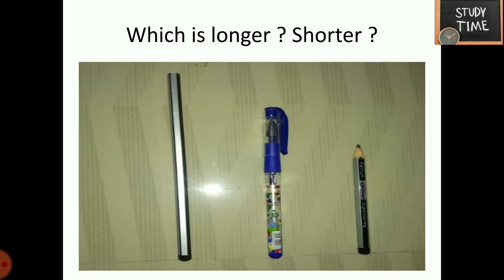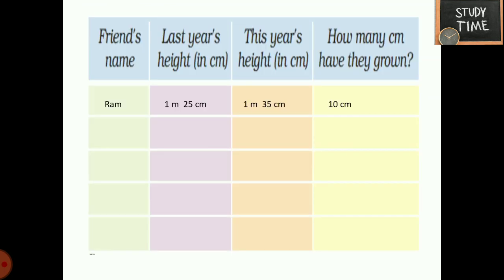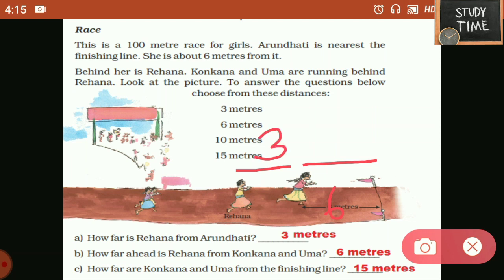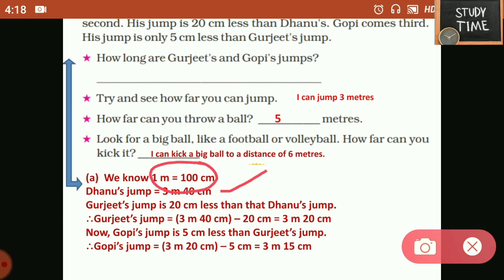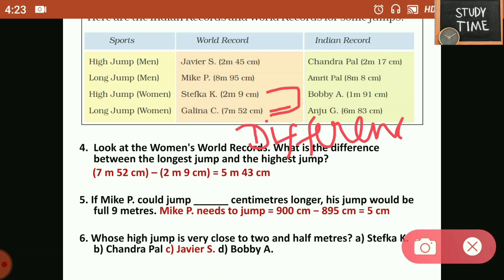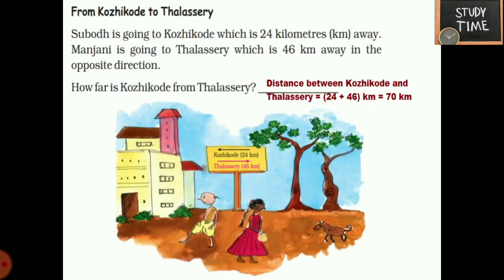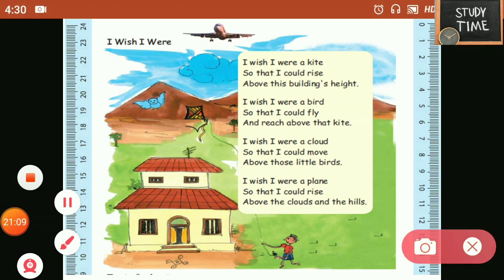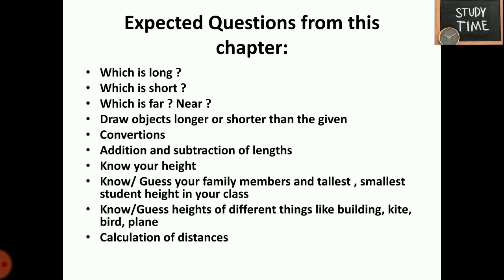studytime Class 4|Maths|Chapter 2 What is long what is short/KV/NCERT/CBSE-English Explanation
Class 4 Maths chapter 2 meanings in English with text book solutions
This video will be useful in understanding the concept also in attending exam